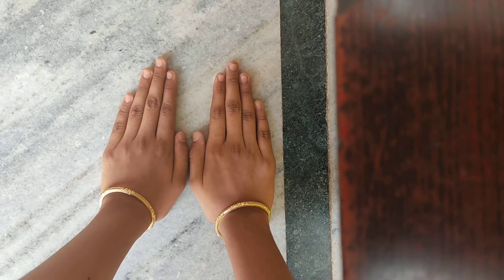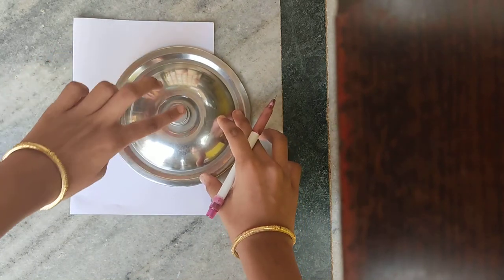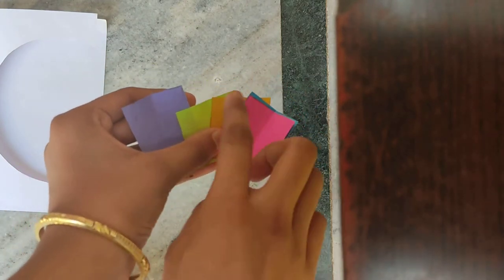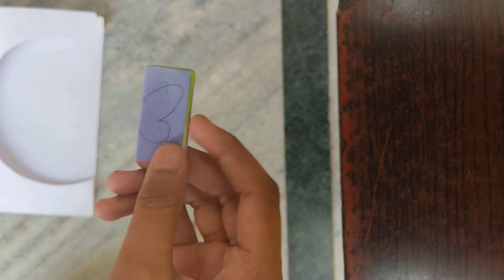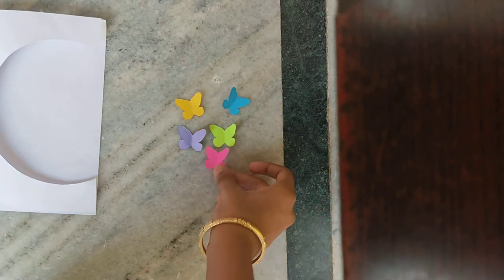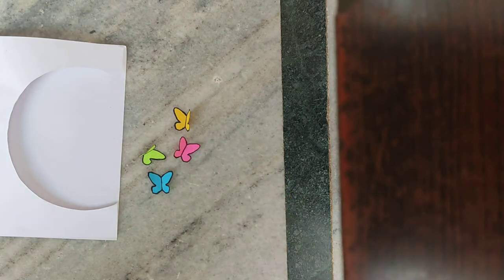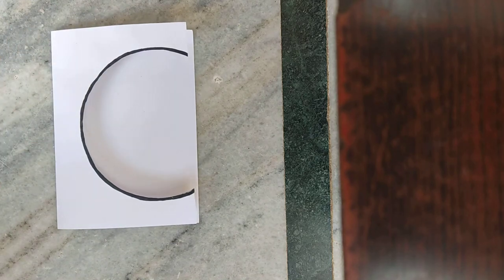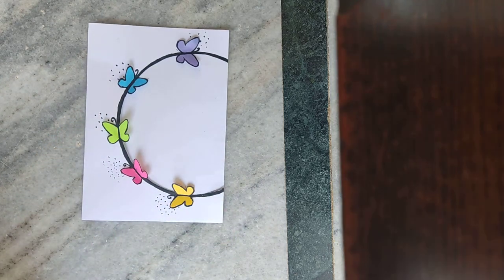how to make very easy butterfly🦋🦋 greeting card for birthday